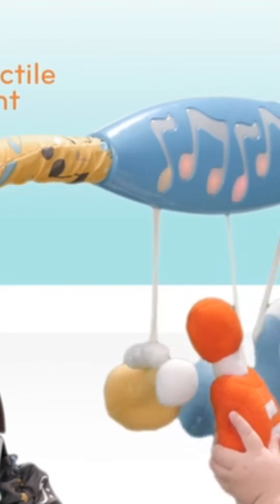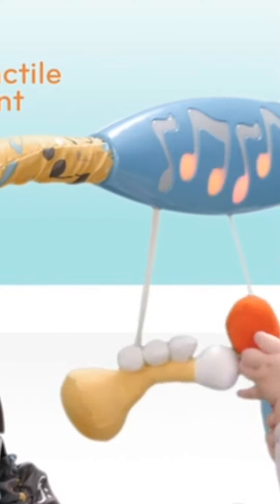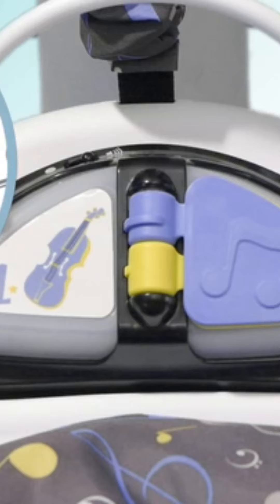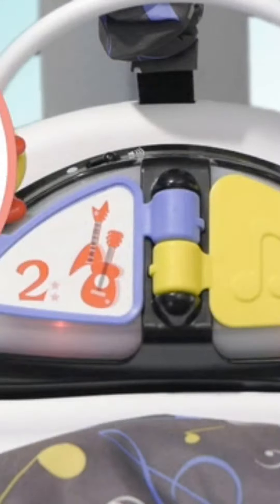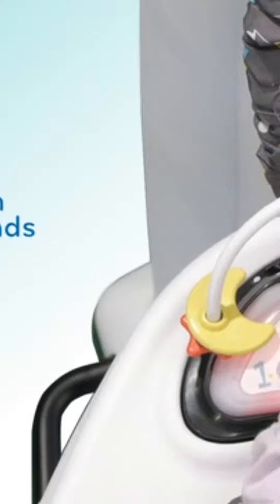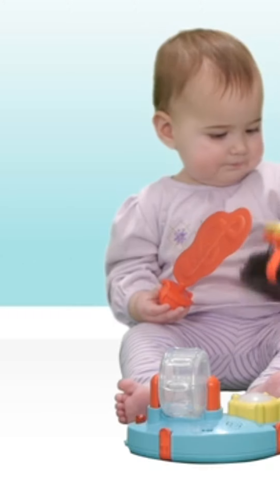Evenflo ExerSaucer Jam Session Jumping Activity Center Evenflo Exersaucer Baby R